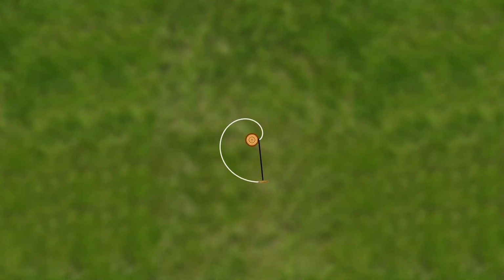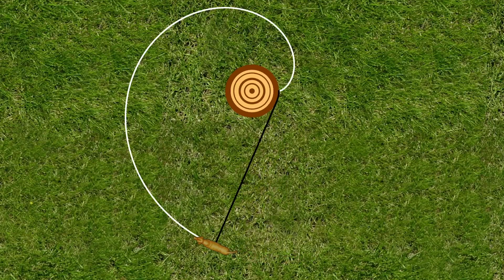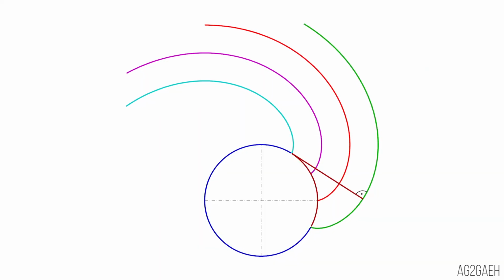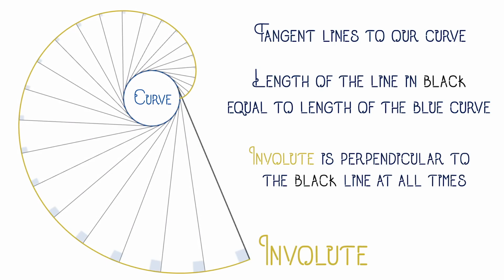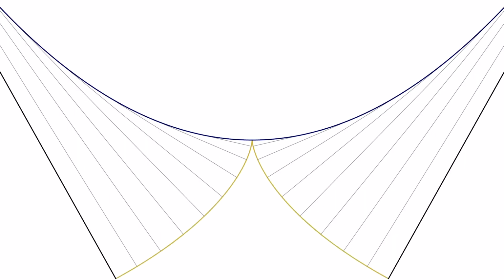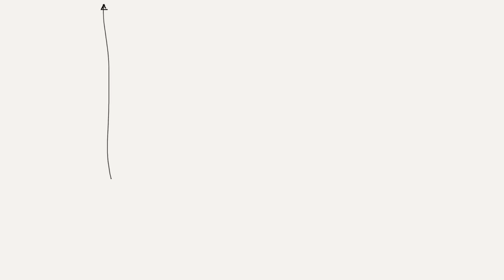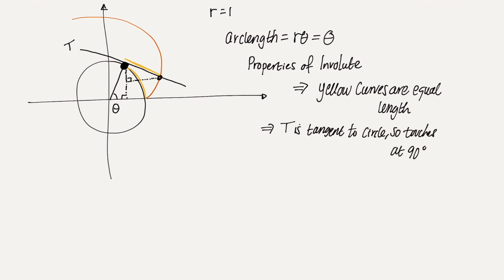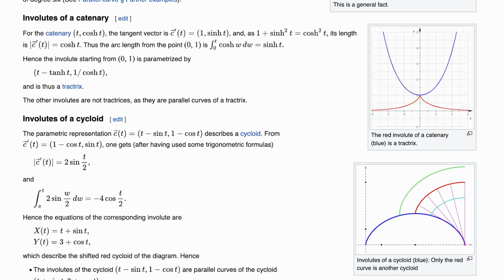Can Dogs Do Math?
TRM intern Alvaro Gonzalez Hernandez and his dog Txoki explain the maths behind involutes - the curve formed when a dog unwraps its lead from around a tree trunk.

Involutes have been studied throughout history, most notably by Christian Huygens when trying to construct an accurate clock using a pendulum. They are also found in gear systems where the shape of the gears follows that of a circular involute to reduce friction and increase torque.

Calculation of the parametric form of the circular involute by Dr Tom Crawford.

Produced by TRM intern Alvaro Gonzalez Hernandez with assistance from Dr Tom Crawford. Alvaro is a fourth year mathematics undergraduate at the University of Oxford.

Tom is Public Engagement Lead at the Oxford University Department of Continuing Education

Alvaro Gonzalez Hernandez
Txoki
Oxford University Micro-Internship Scheme
Science Museum London
Vysotsky (Wikipedia)
Rob Koopman
Ag2gaeh (Wikipedia)
Sam Derbyshire
Stephan Heiss